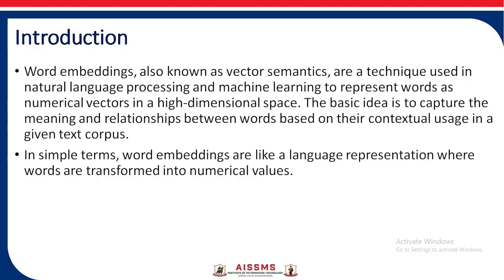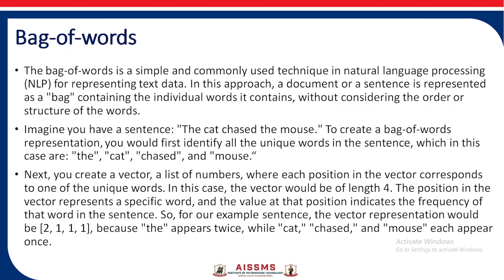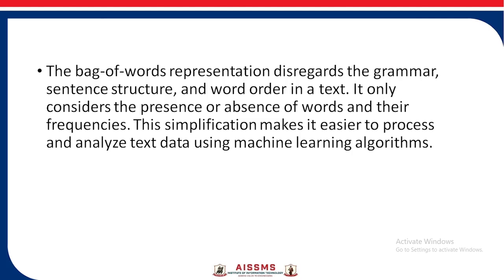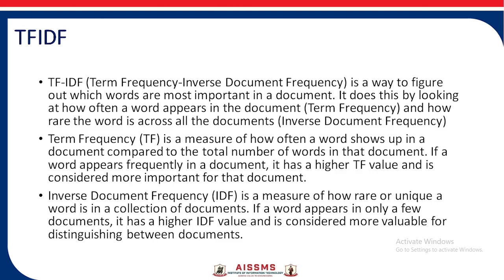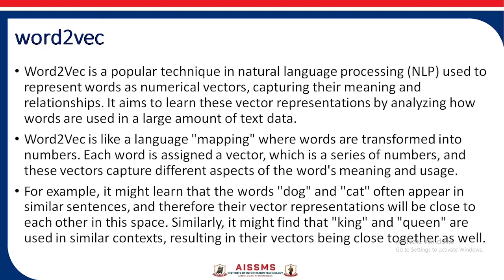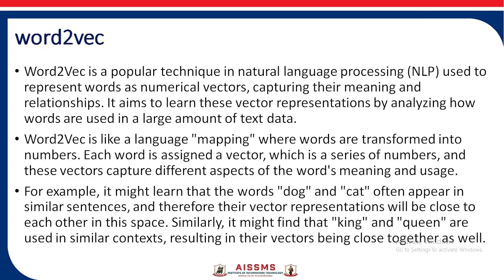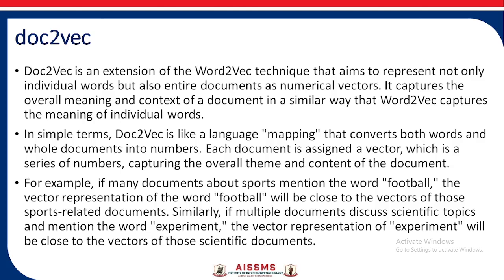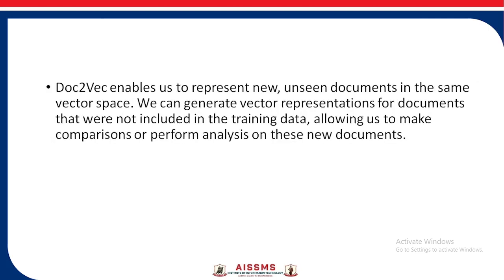Word Embeddings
Presented by Poonam S Jadhav